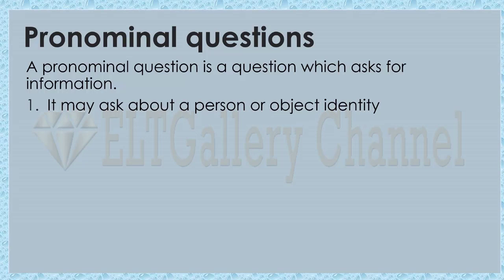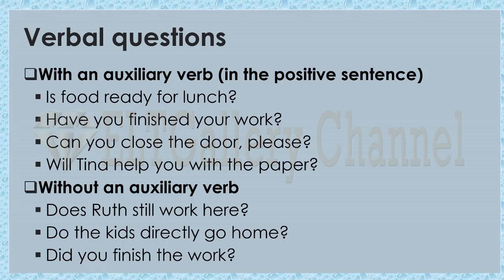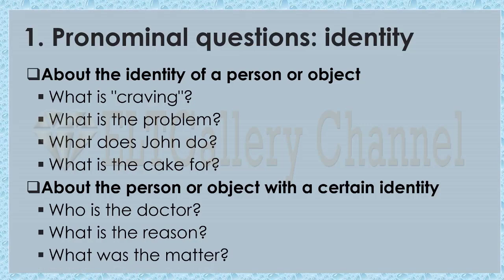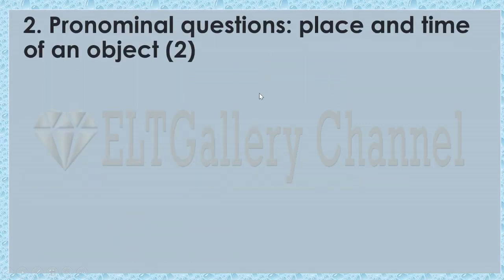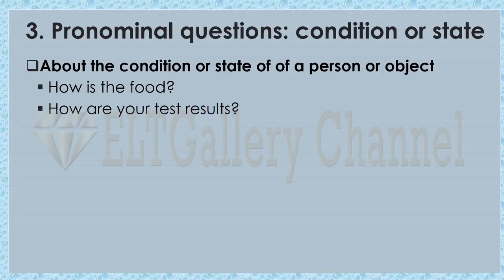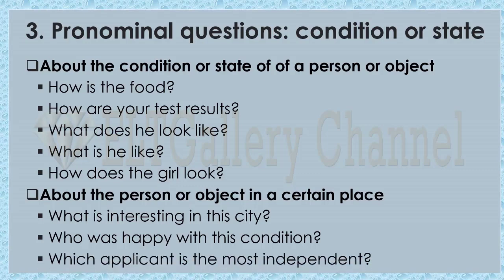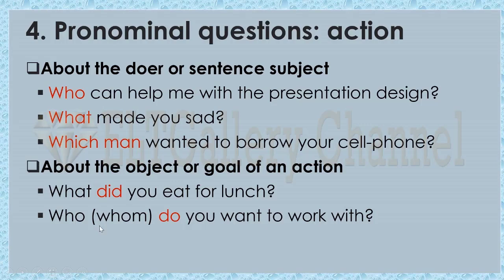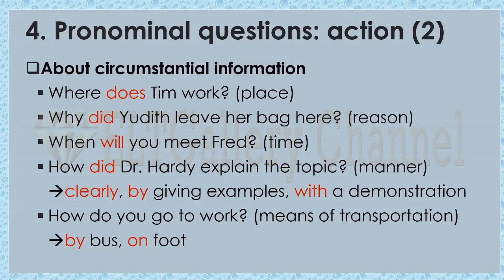BASIC STRUCTURE: PRONOMINAL QUESTIONS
A pronominal question is a question which asks for information. It generally starts with a wh-question word which is followed by an auxiliary verb when it asks about a non-subject information or directly the finite verb (the verb with the tense indicator) when it asks about the subject.